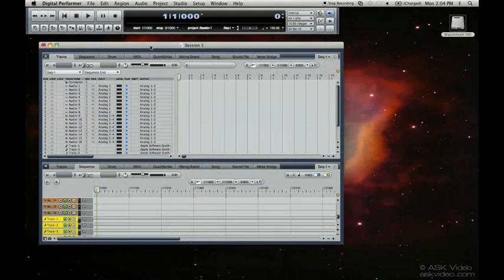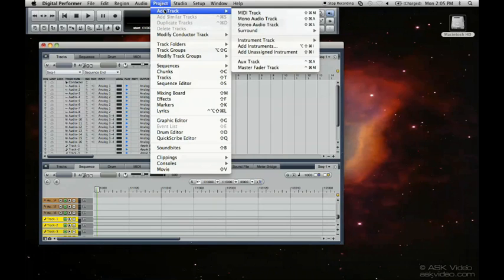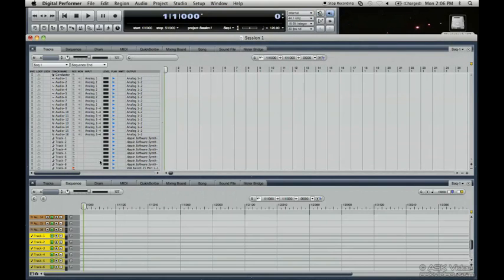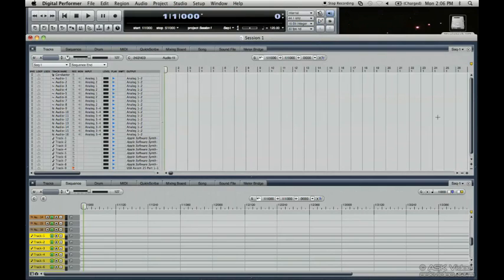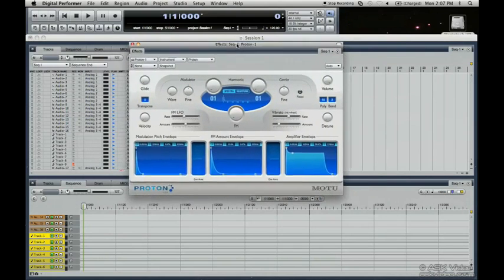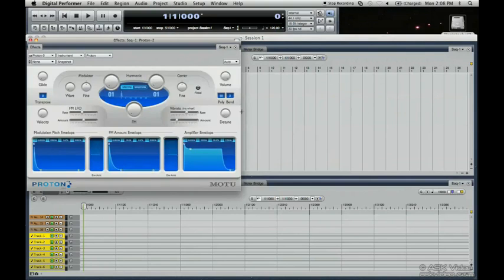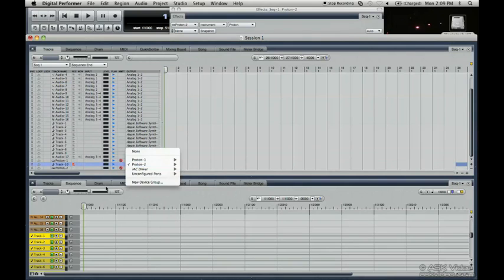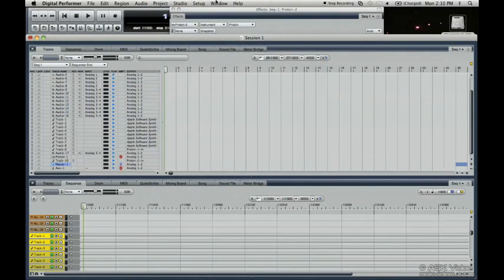Digital Performer 7 501: Working with Digital Performer 7 - Level 1 - 4. Adding Tracks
Digital Performer 7 501: Working with Digital Performer 7 - Level 1 by Alexander Adhami
Video 4 of 40 for Digital Performer 7 501: Working with Digital Performer 7 - Level 1

Level 1 covers the basics. We'll go over session creation, record audio, explore different views, make use of some of the virtual instruments, make sure you have your settings right and show you the steps to create a simple track with several parts. By the end of level 1, you will be able to create your dream project.

This course series is designed for those of you that are inspired to create music on a platform that promises to shape your sounds with tools that enhance your creativity.

Each course includes easy to follow examples and can be viewed as an entire series or independently.